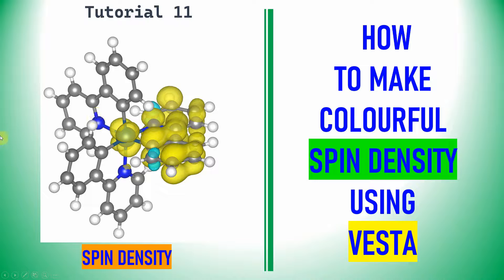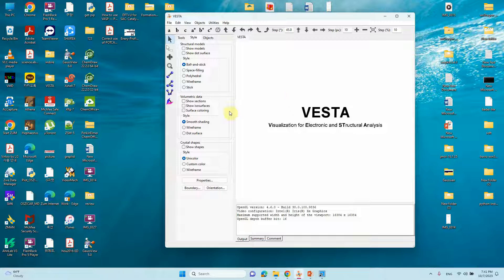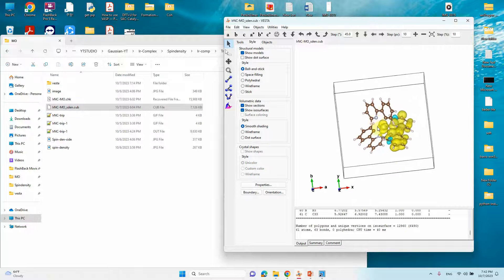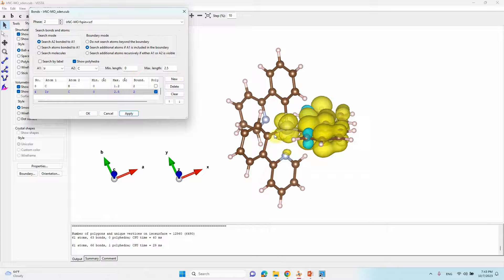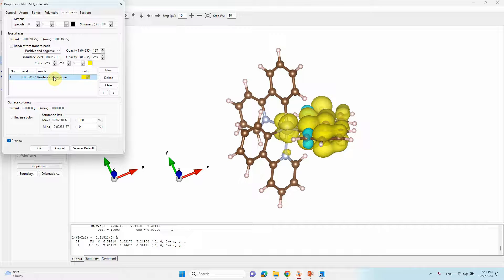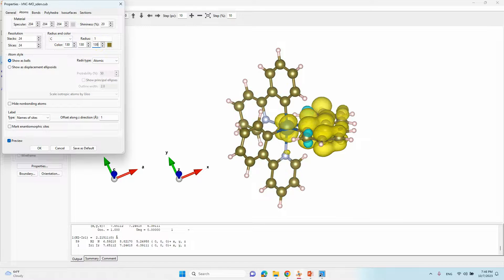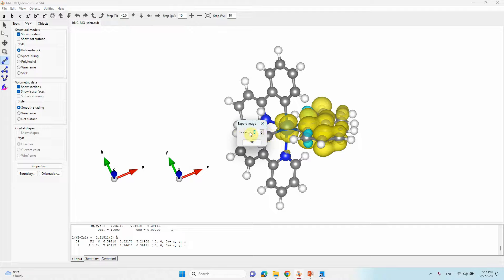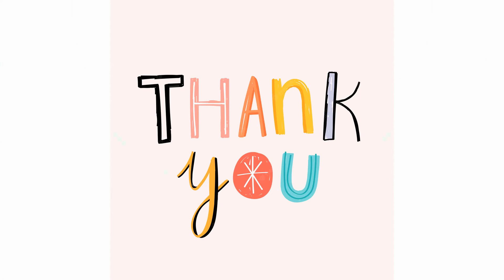How to make a colorful spin density plot using VESTA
In this video, we'll explore How to make a colorful spin density plot using VESTA. If you discover this information to be beneficial, kindly express your support by giving it a thumbs up, leaving a comment, and sharing it with others. We appreciate your viewership.
Warm regards,
SB